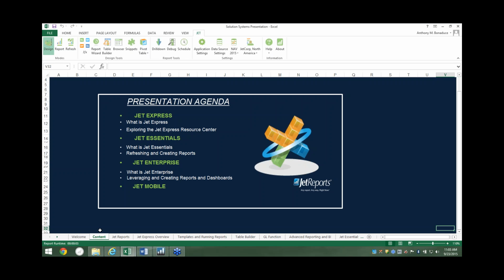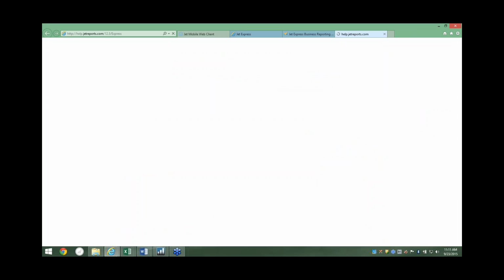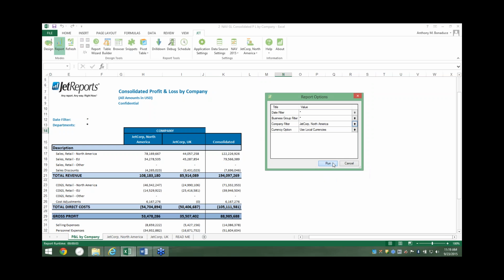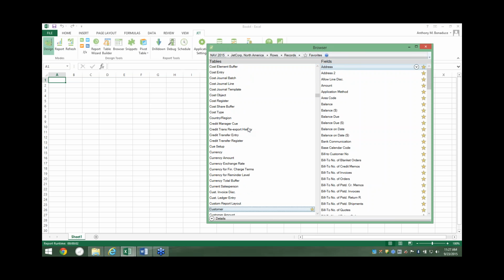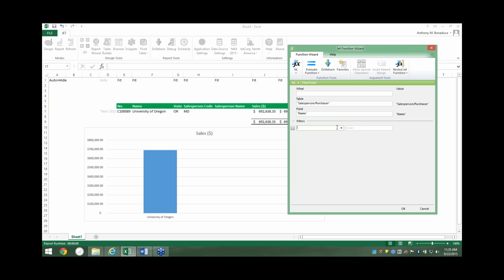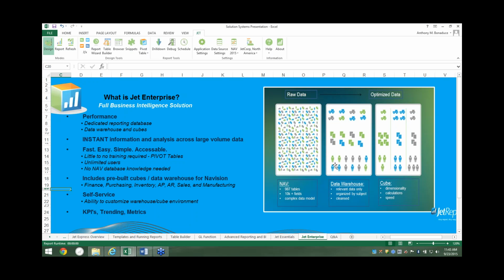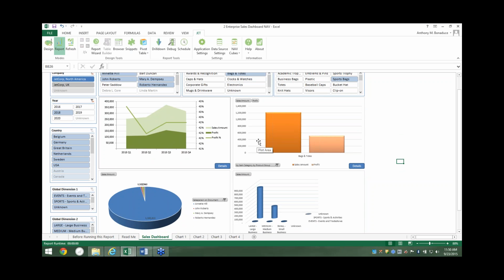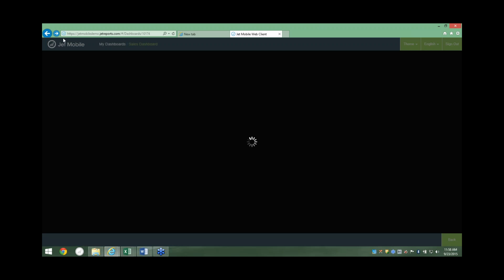The Jet Reports Suite of Solutions: Excel Integrated, Custom Reporting for NAV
Solution Systems presents an exclusive overview of three solutions offered by Jet Reports for Dynamics NAV. Jet Express, Jet Essentials and Jet Enterprise are tightly integrated into Excel for that look and feel you already know.